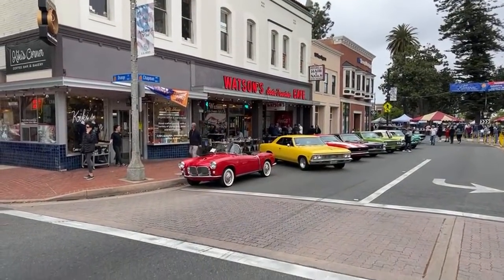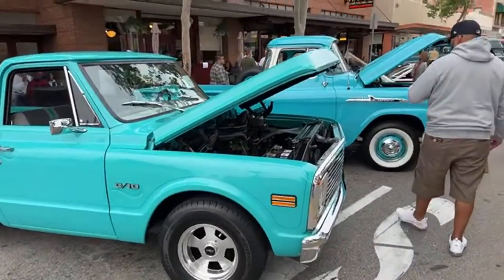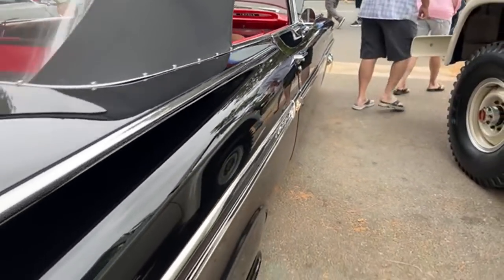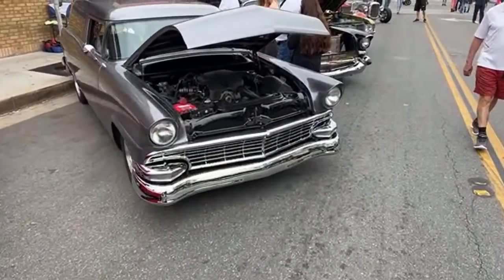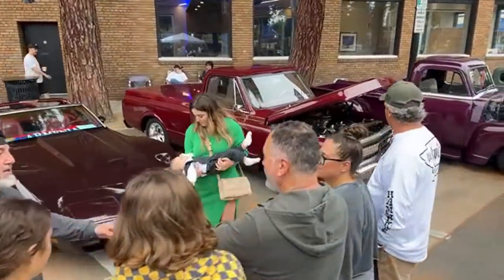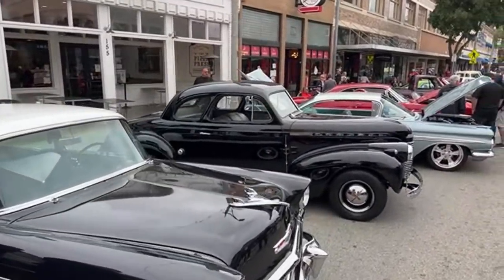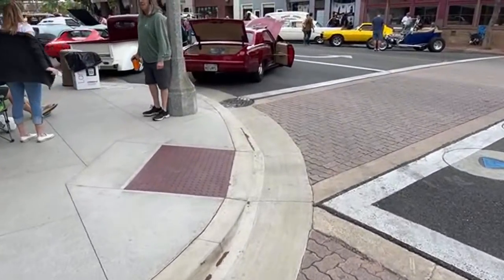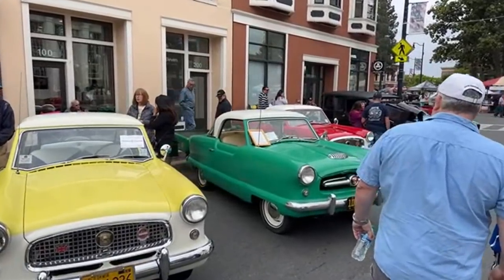Orange Circle Car Show, in Orange Ca ;-) Welcome to The Customikes Experience ;-)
It also supports us & allows us to do more, which we are grateful for!
Liking, sharing and commenting helps a lot too. It puts a smile on our face ;-)
K. Mikael Wallin
Customikes
Check out other fun coverages on all of Customikes Social media channels